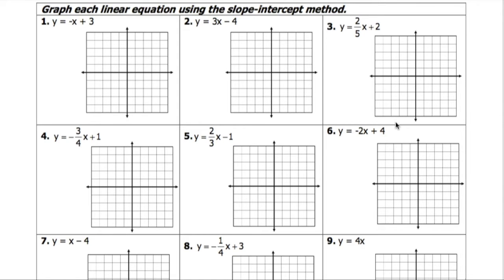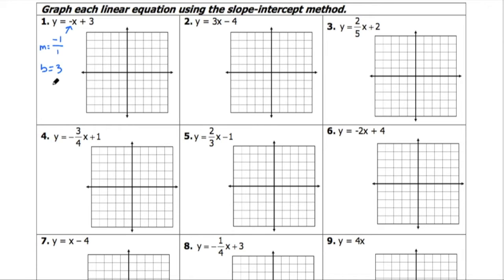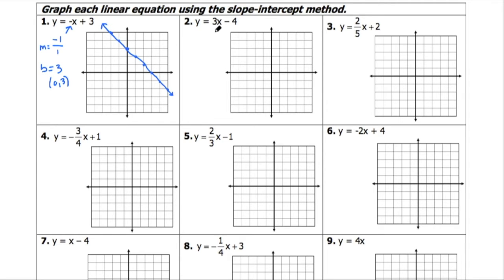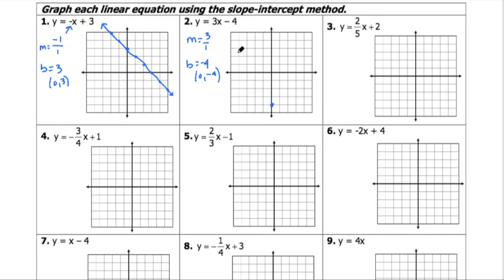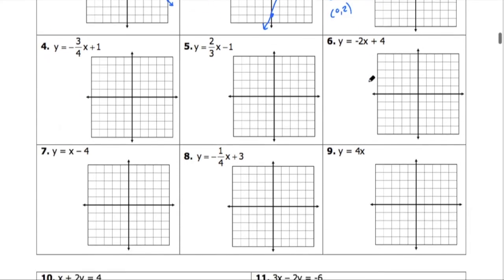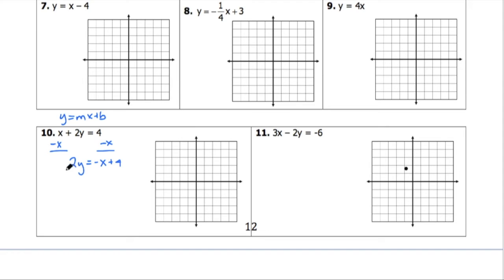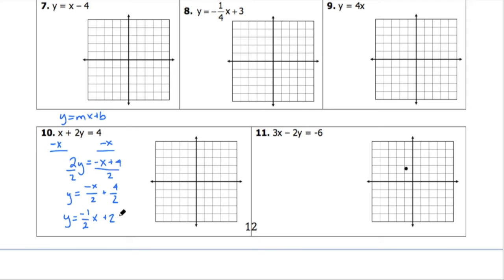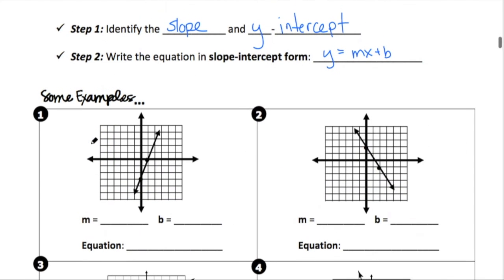Graphing in Slope Intercept Form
In this lesson, we will graph linear equations that are written in slope-intercept form.  We will also rewrite equations that are not written in slope-intercept form so that they are in slope-intercept form.  Finally, we will write the slope-intercept form of the line given a graph. License certificate #2227917